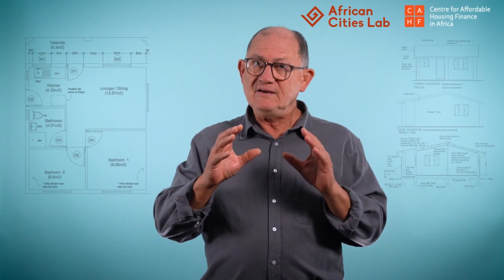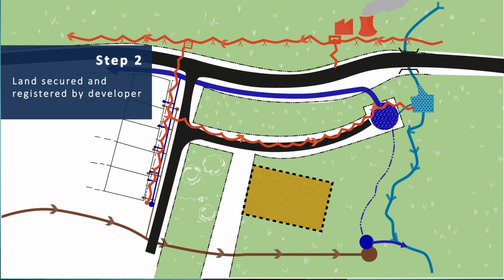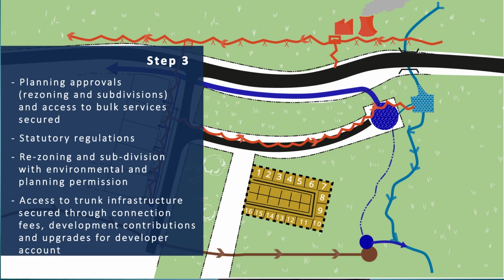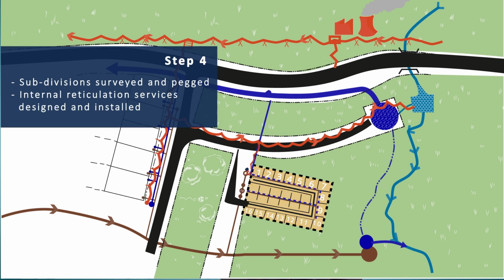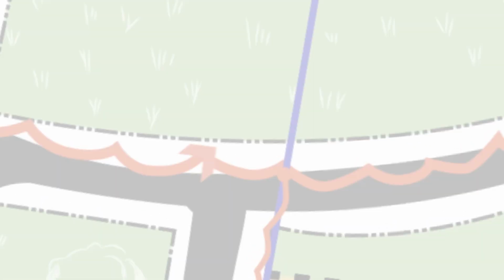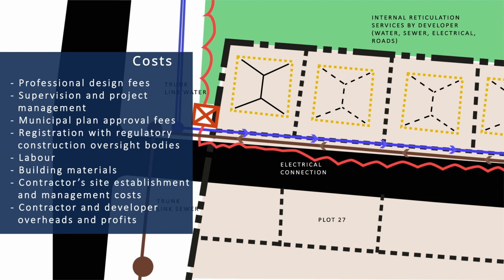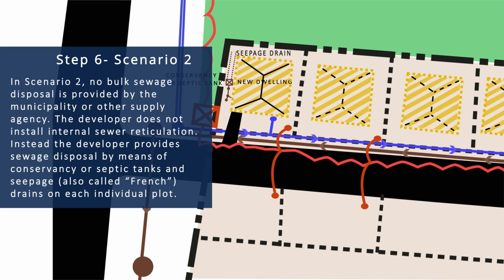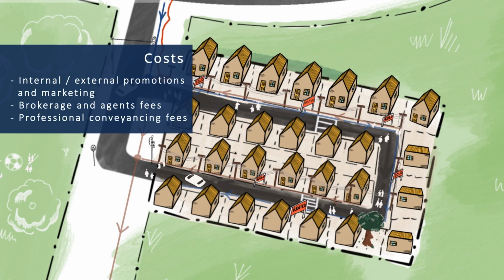Module 3 Benchmarking construction cost Jacus Pienaar